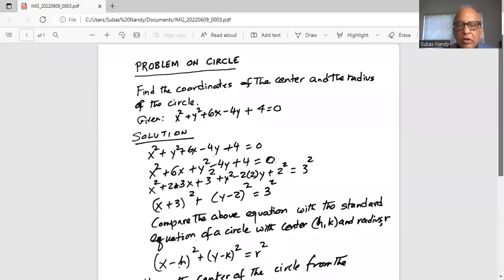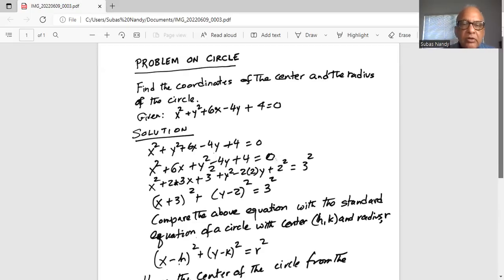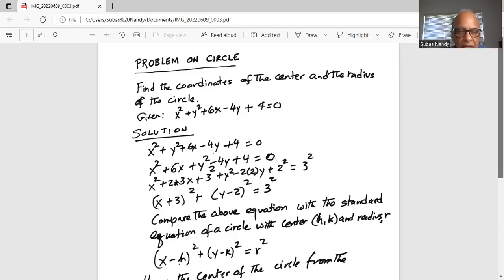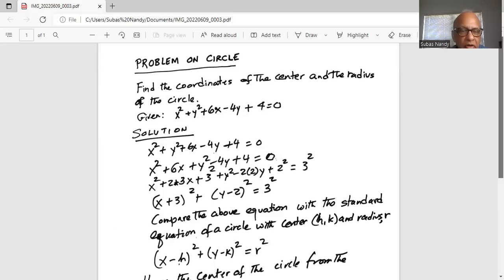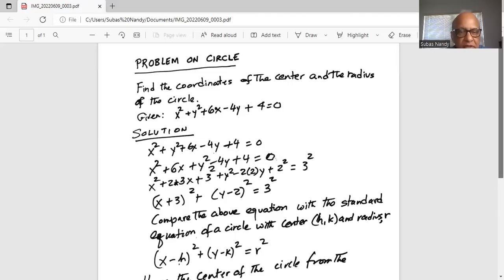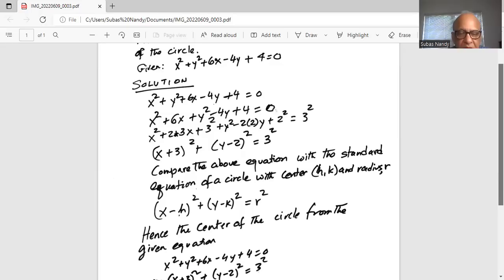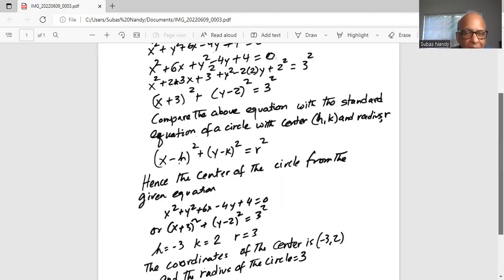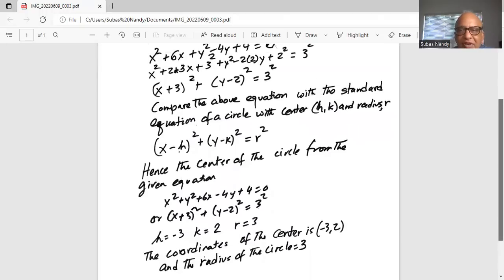Equation of Circle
Circle equation